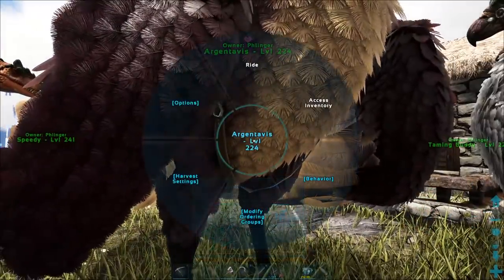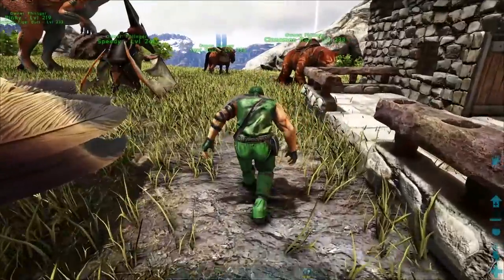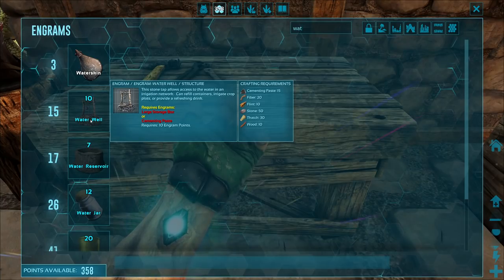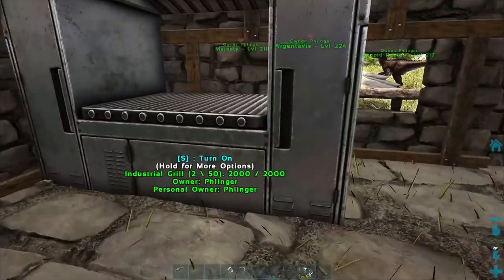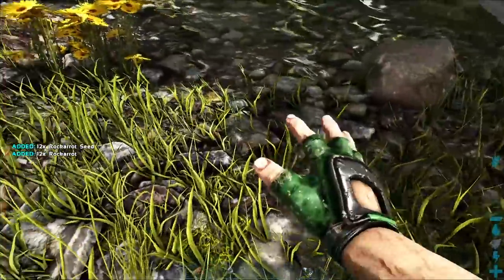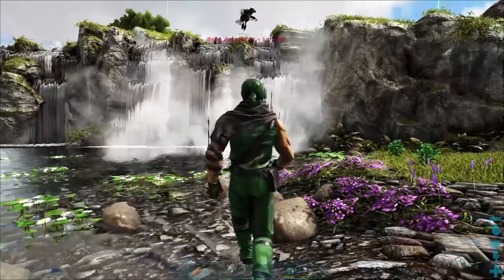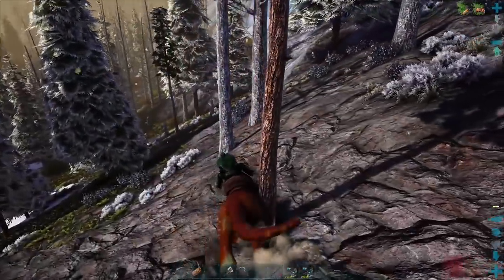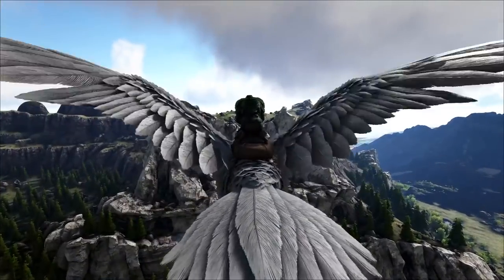THE SEARCH FOR THE FABLED WOOLLY BEAVER! Solo Ragnarok E13